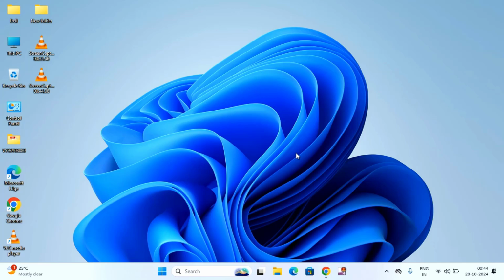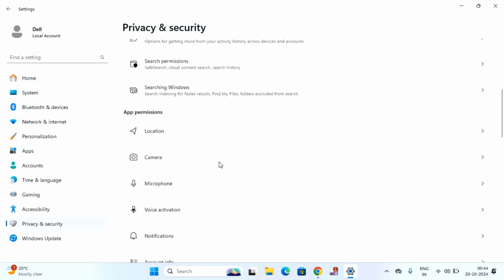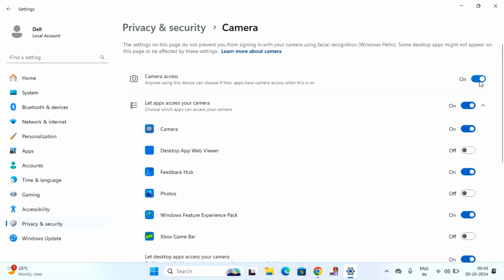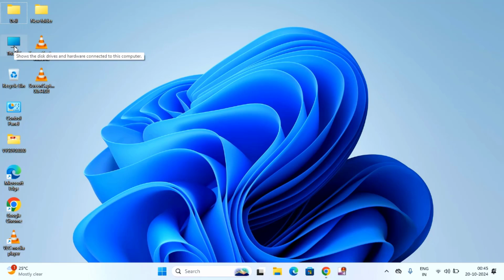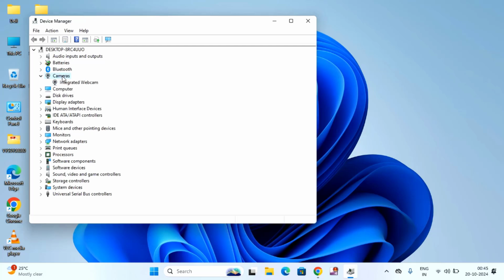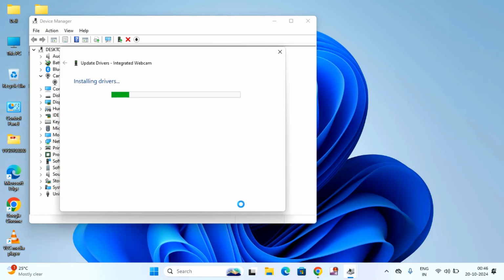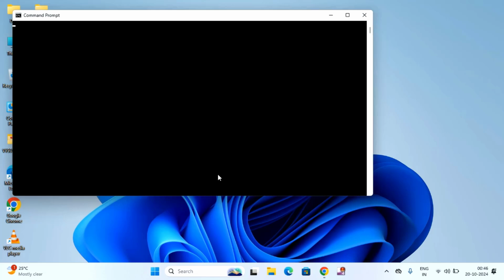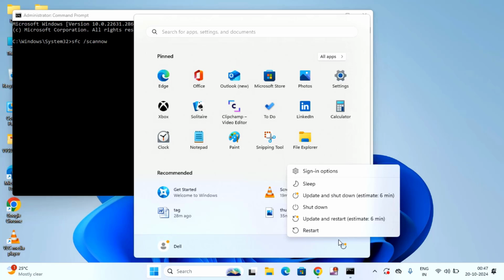How to Fix Windows 11 Webcam not working issues problem solve | Windows 11/10